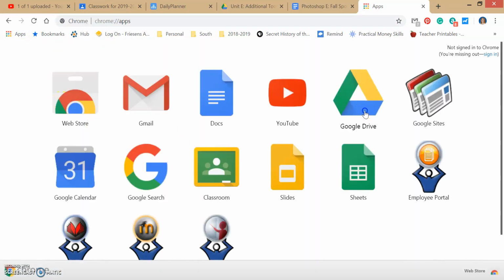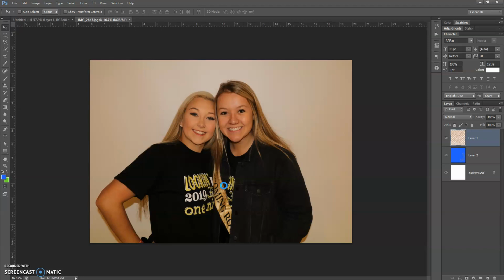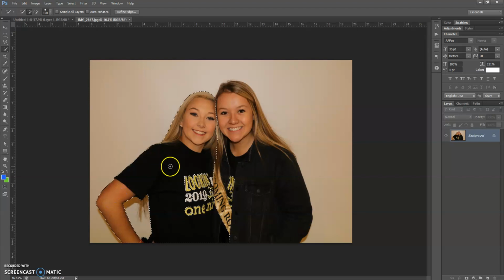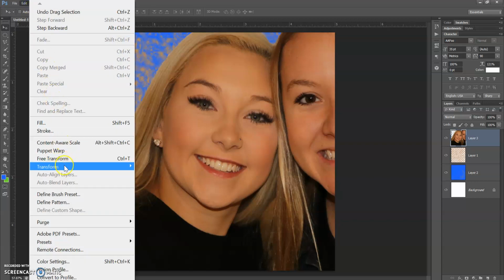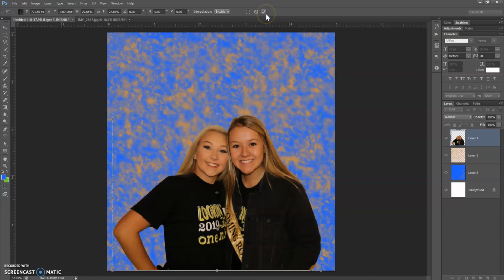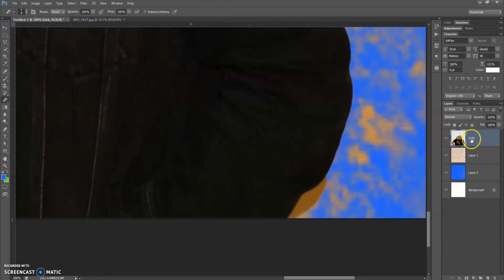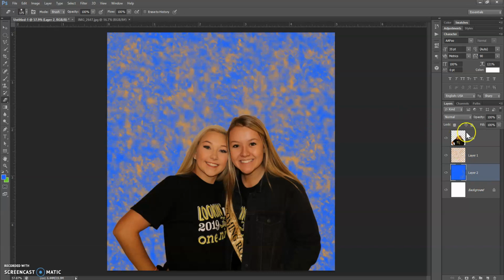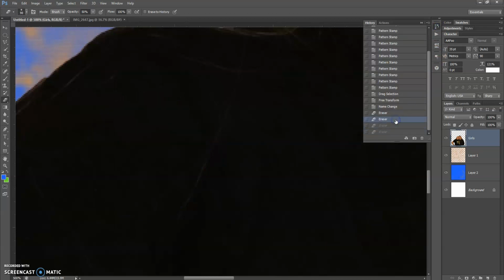Photoshop E2-Eraser Tool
Yearbook 1